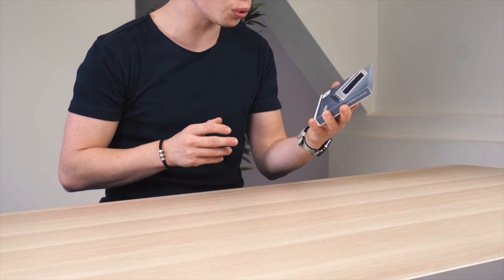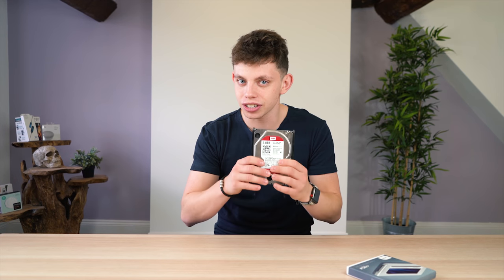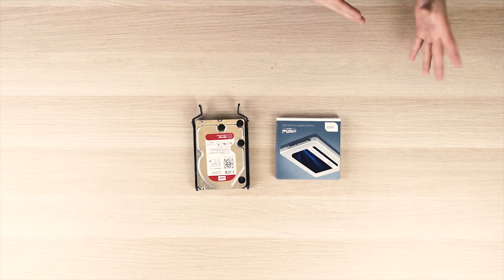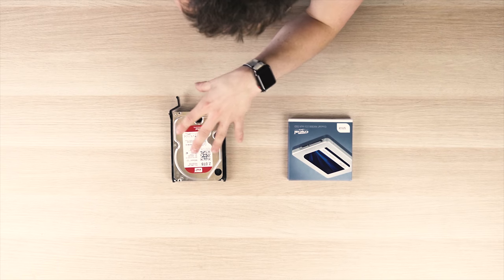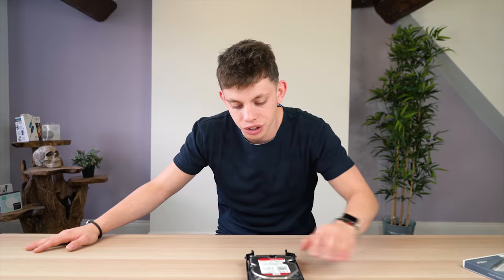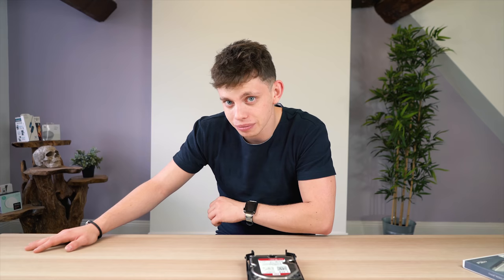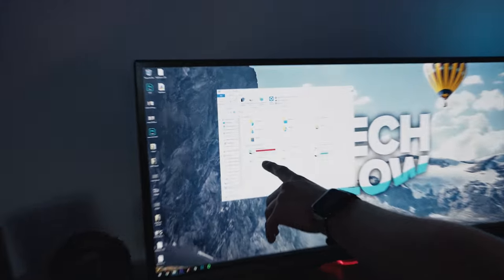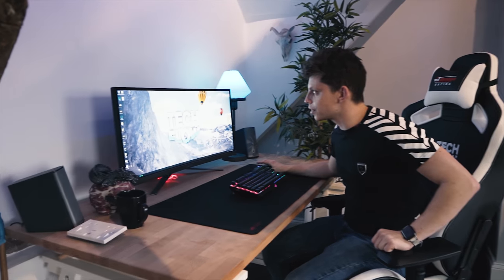Real World Testing: Intel Optane Memory! Ft. Our New Studio!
We have a new YouTube studio and Editing PC!

Our New YouTube Studio and Optane Memory Editing PC!